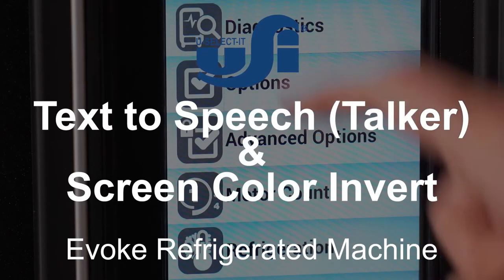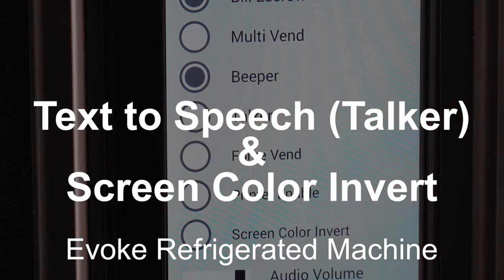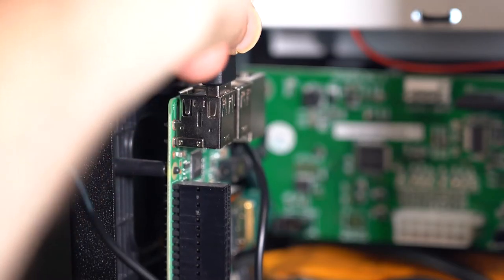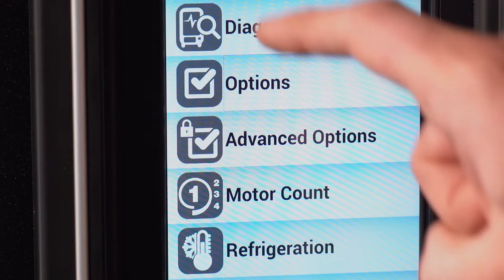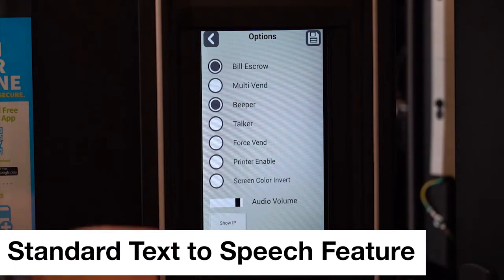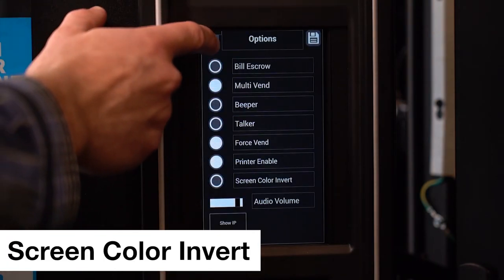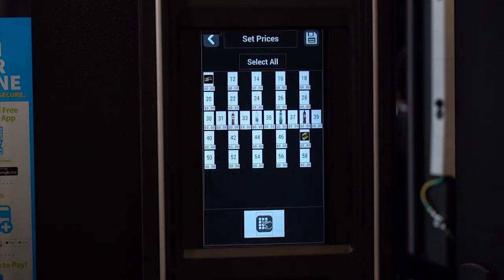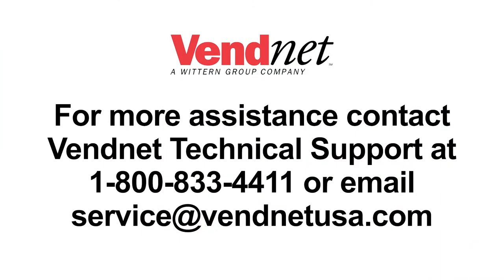USI TEXT TO SPEECH & SCREEN COLOR INVERT on Evoke Refrigerated Vending Machines